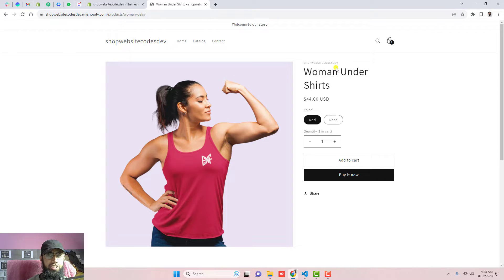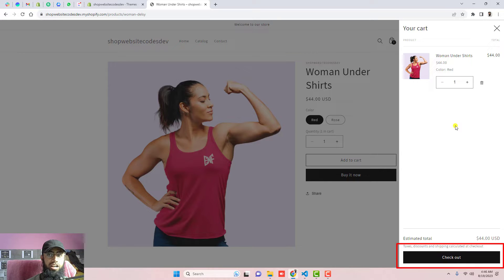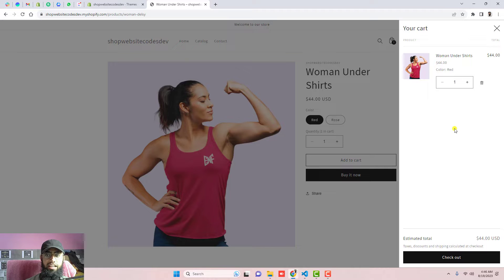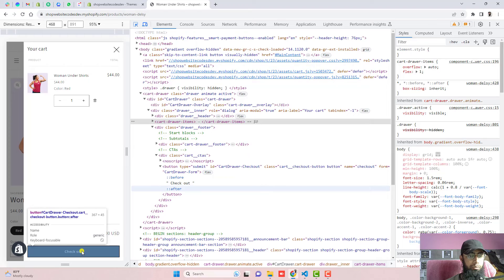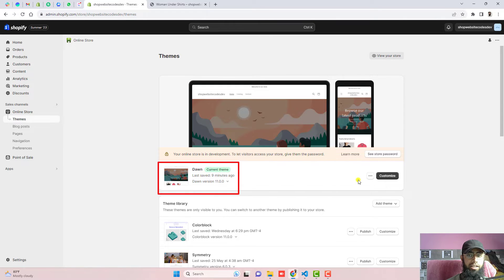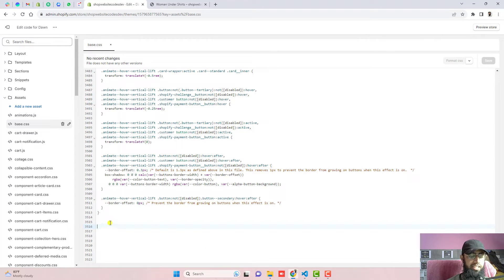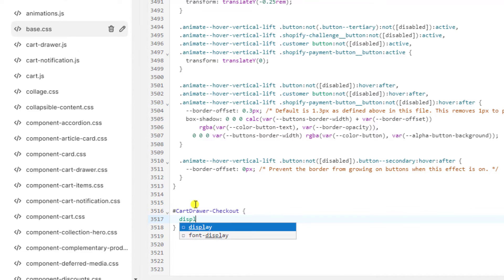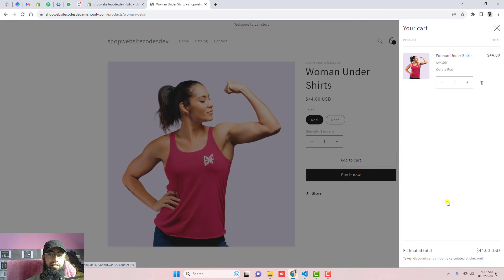Remove Checkout Button on Cart Drawer in Shopify Store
👋Skype: mohdramzaan112